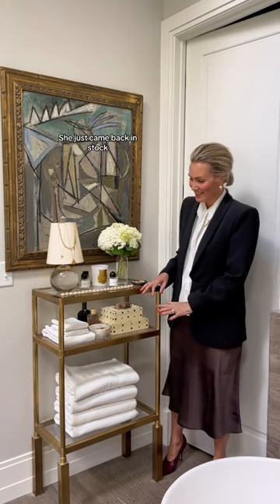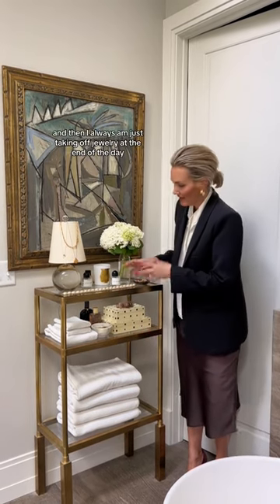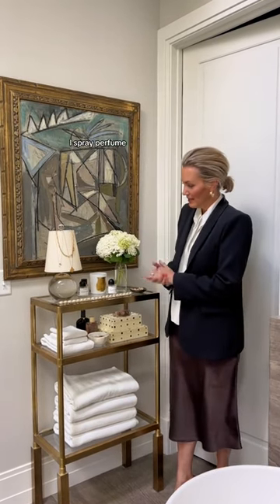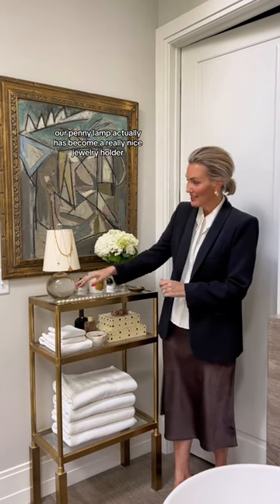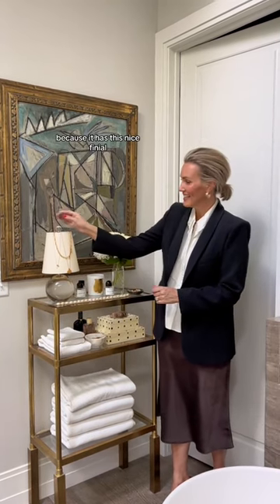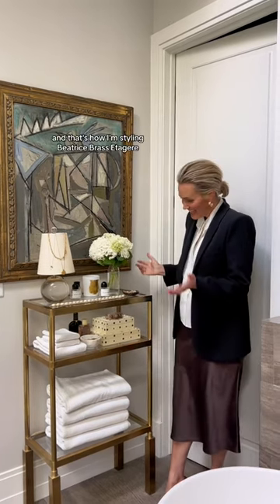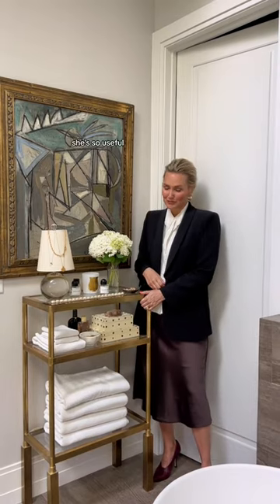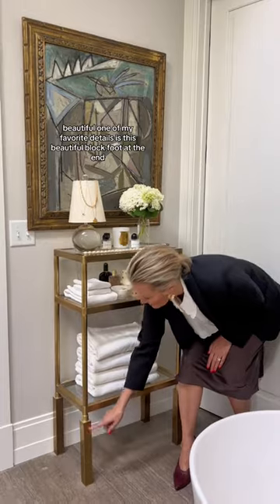Jesi's Fav Alice Lane item!